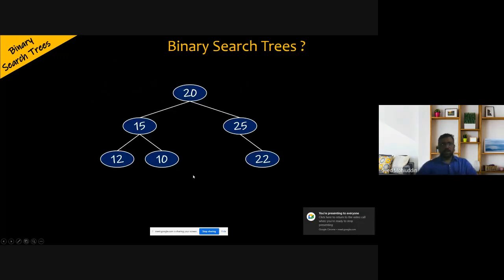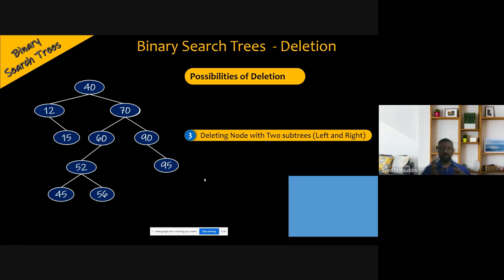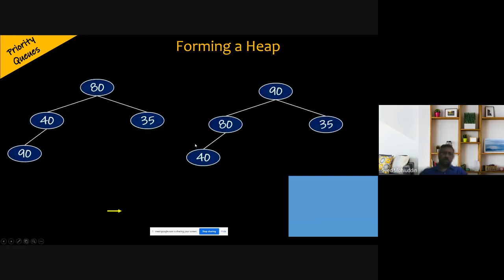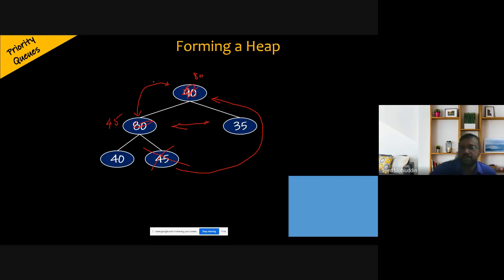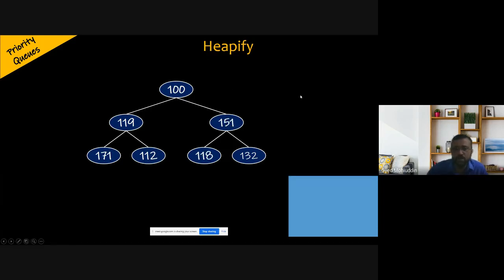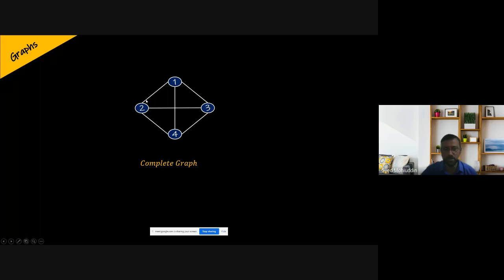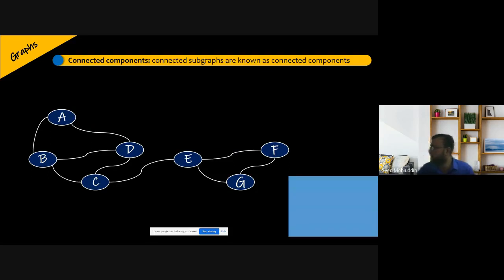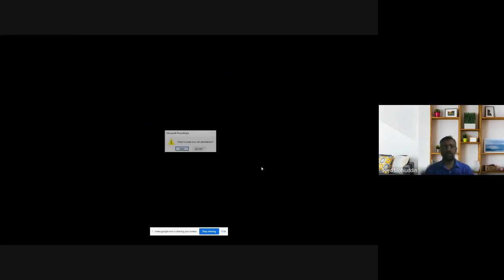DAA - 8. Elementary Data Structures - Binary Search Trees, Heaps, Graphs - OC on 08-06-2021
Elementary Data Structures - Binary Search Trees (Deletion), Heaps, Graphs